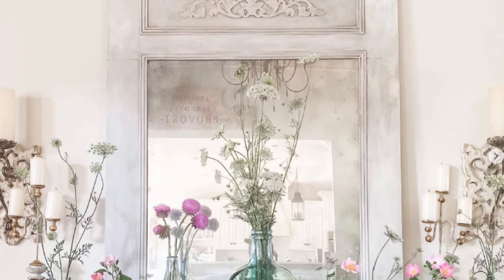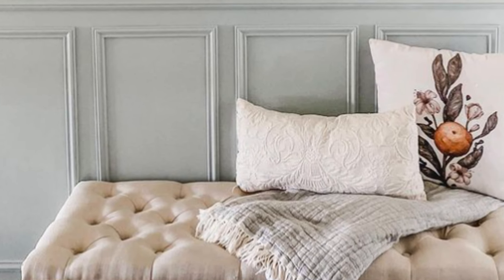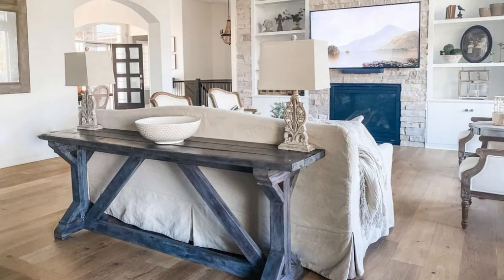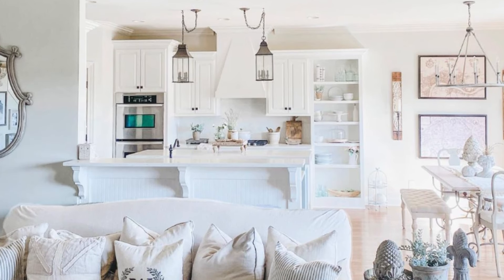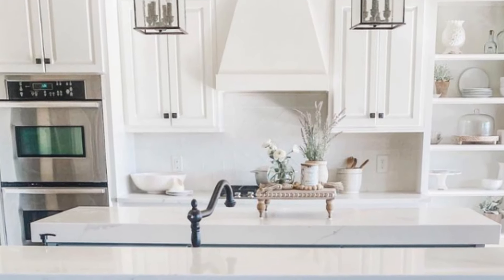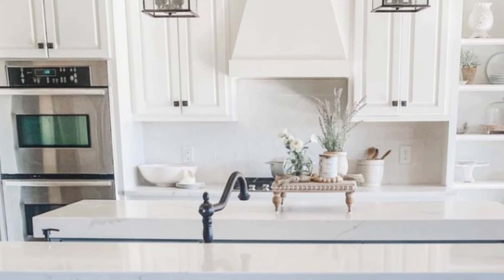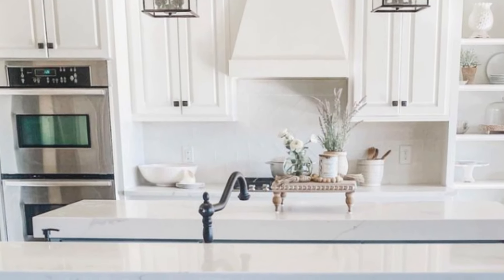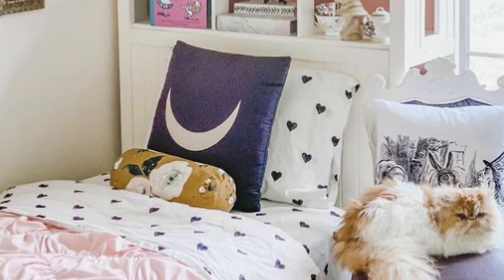Cozy Cottage Style, the ideal trend for a very natural interior💝Home Tour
We are grateful for the generosity of our supporters if you would like to support us, you can purchase an item from our wish list or donate a gift card. View the list.

101planos is an extensive home-focused canal that provides inspiration and information about design and style. We are inspired by beautiful and unique ideas. Which is why our idea is to provide our readers with plenty of beautiful photos for inspiration… and encourage their creativity in designing, decorating, and personalizing their own space.
- to make your homes more beautiful, organized, and a perfect reflection of “you.” Here, you can discover, create, and learn.

DISCOVER
Discover the beauty of form and function in home design, in areas such as appliances, bathrooms, kitchens, furniture, lighting, outdoor, and gardens.
CREATE
Learn how to create beautiful DIY projects to enhance your home’s style.
LEARN
Educate yourself on a variety of home-centered topics, including design and concept.

101planos is made up of a team of creative individuals we love home design and style. It’s our goal, in every article, to share some of that love with our followers.